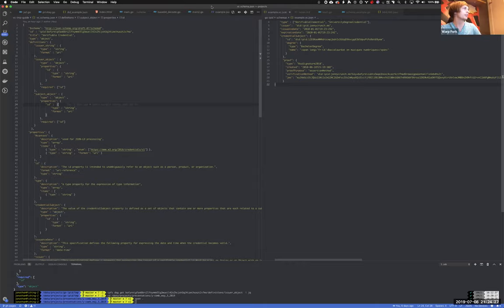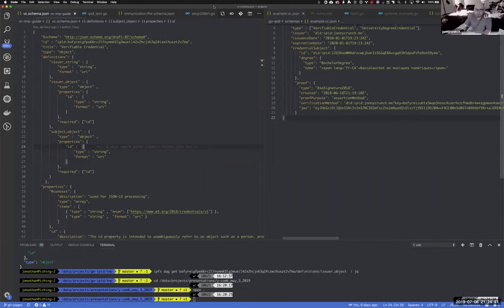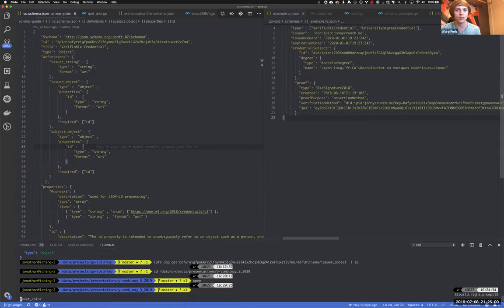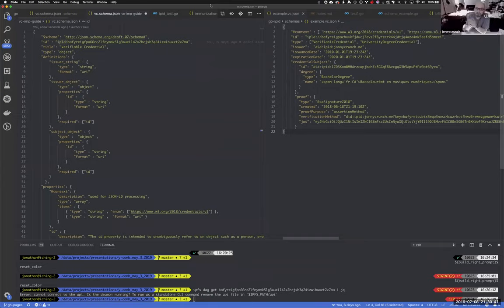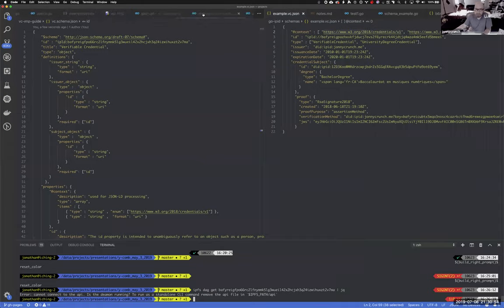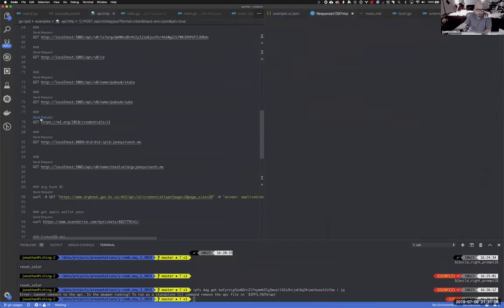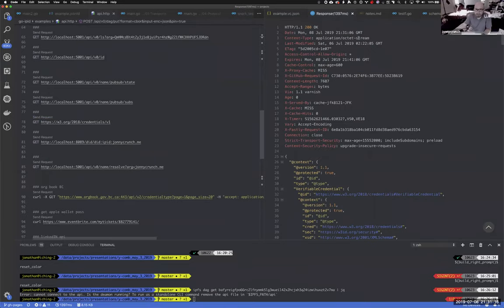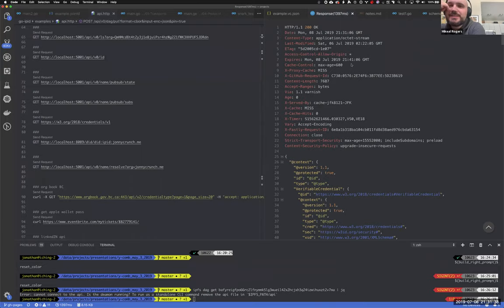🖧 IPLD Every-two-weeks Sync 🙌🏽 2019-07-08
A meeting every two weeks to sync up on all IPLD related topics. It's open for everyone and recorded.